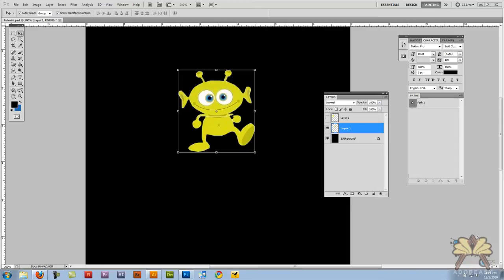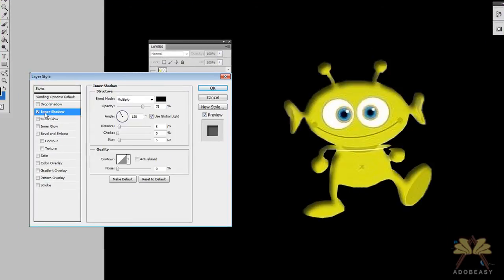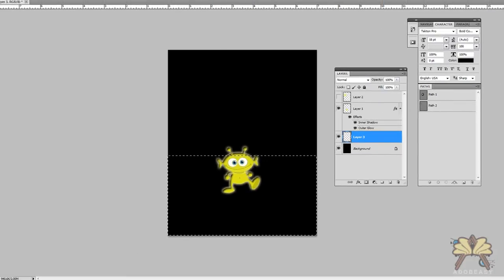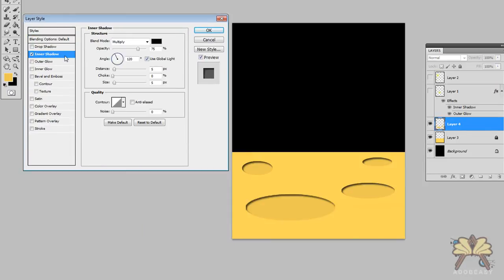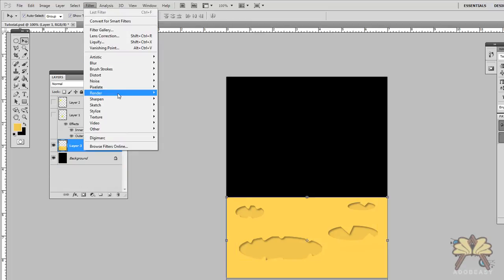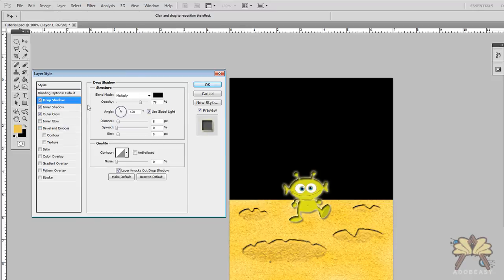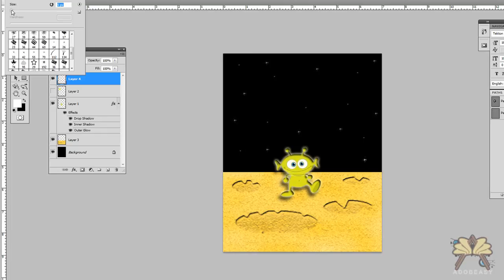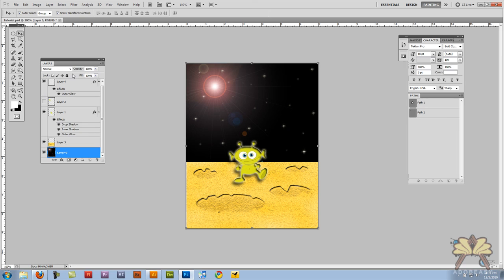Exploring Blending Options And Filters In Photoshop CS5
In this tutorial I have some fun with Photoshop CS5. Using a few tools I create an outter space layout.